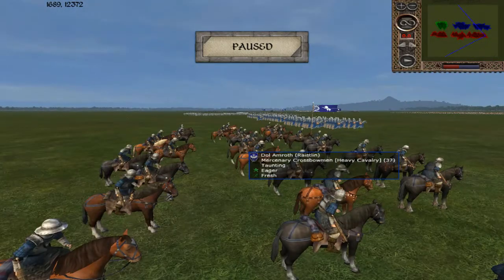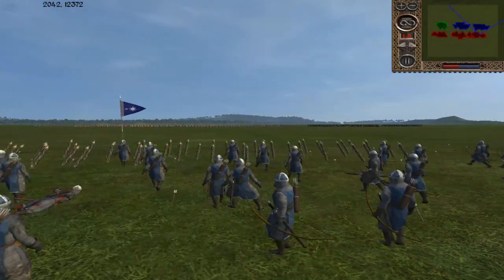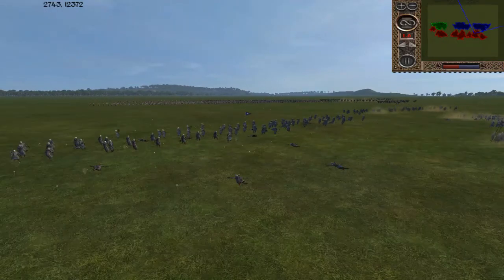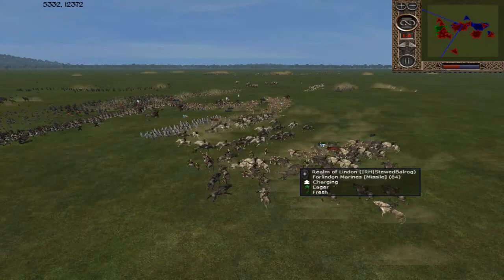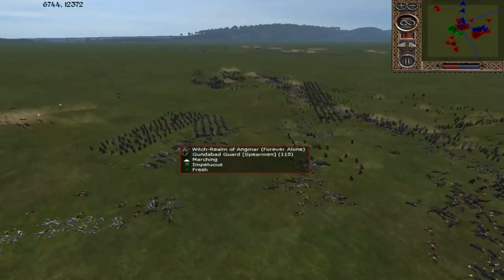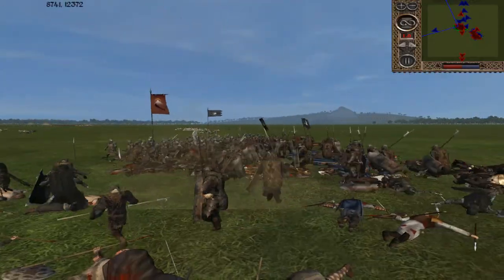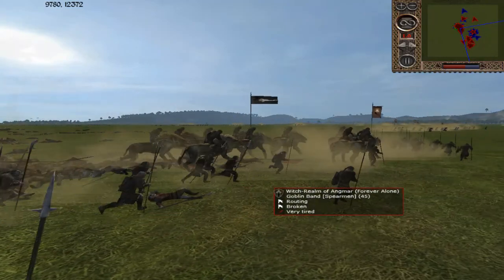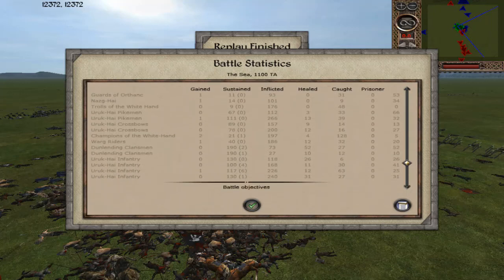LinGard Vs Dol Rhumar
An IsengardMex Battle Replay.
Hope you guys enjoy the video, if you have any suggestion on how I could improve your viewing experience, let me know! If you want me to do a video of your own battle replay, you can send it to my gmail: . you can also send it to me via discord.